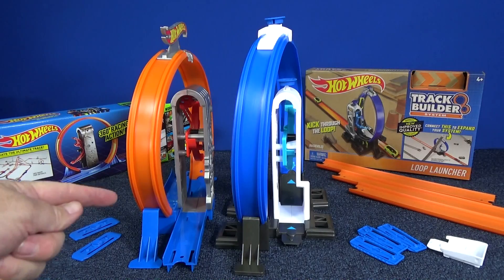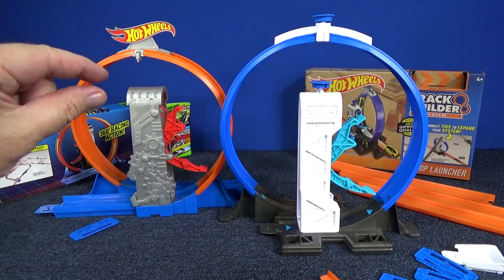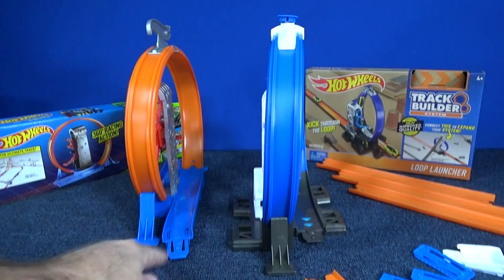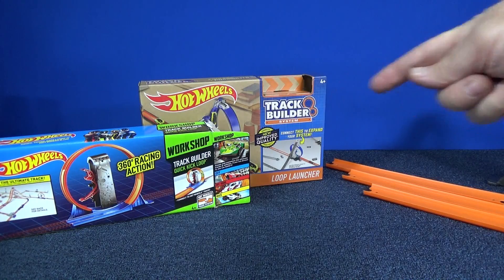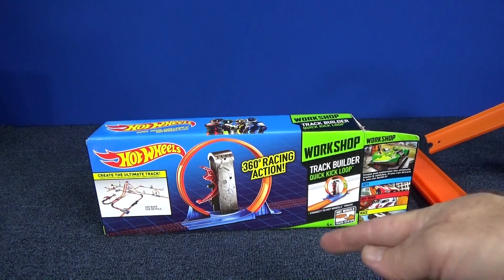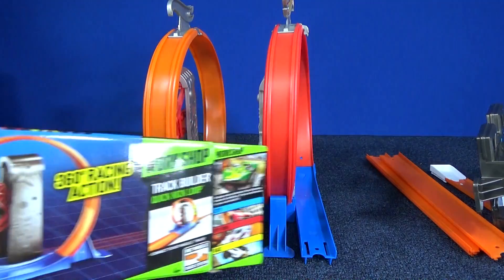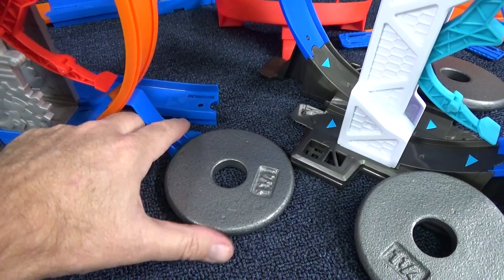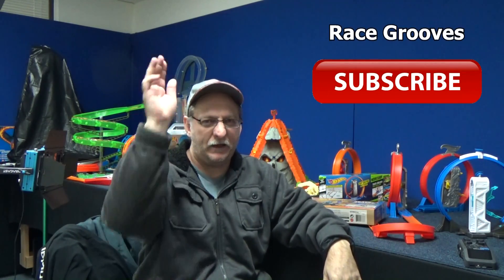Too Long, Snip & Re-Shoot Track Builder Loop Launcher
I'm working on a review of the Hot Wheels Track Builder Loop Launcher. I realized that I spent too much time on information before getting to the action.